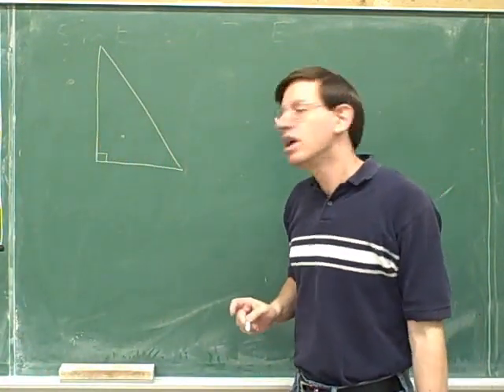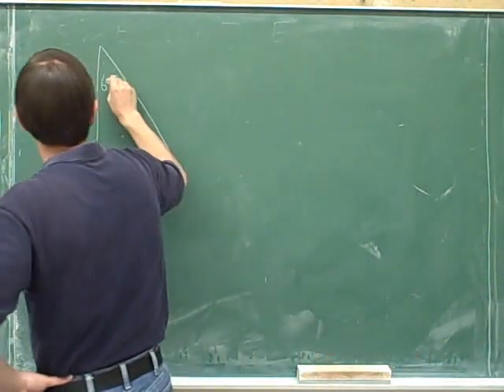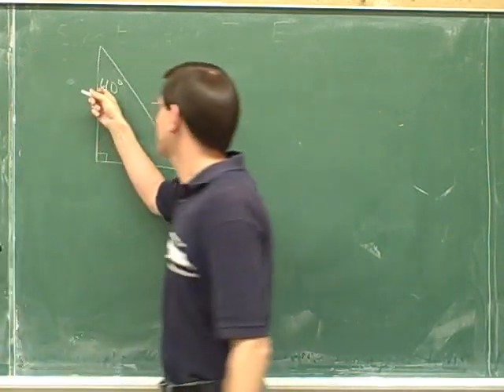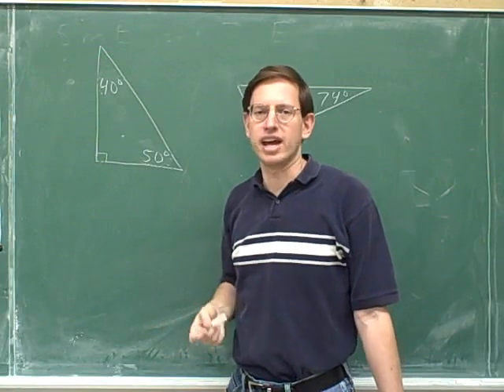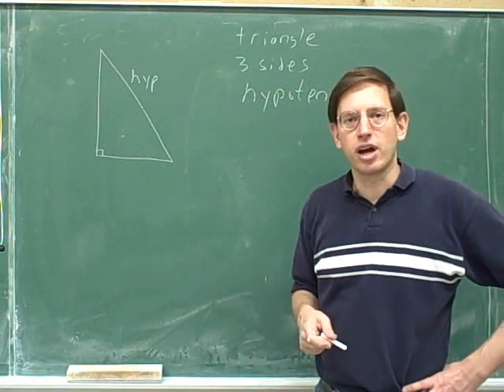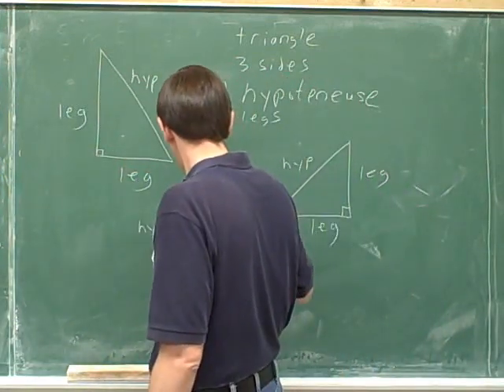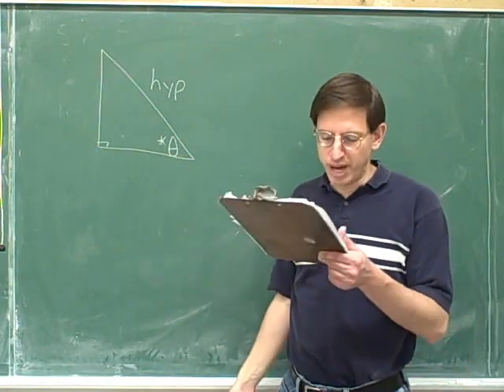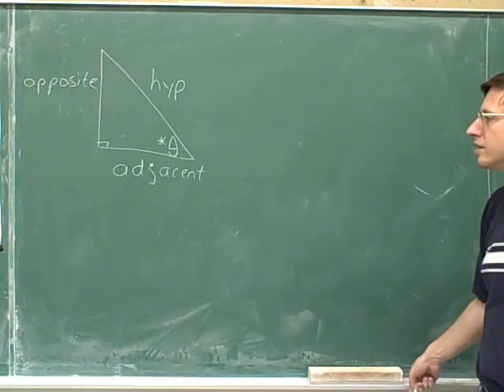Physics: Vector components (5)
(8) Continued
(9) Concluded